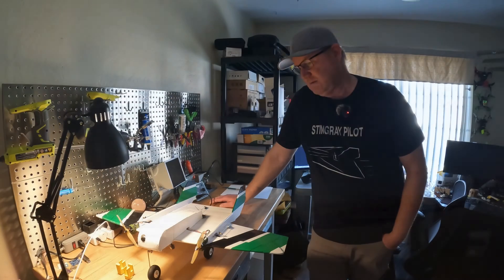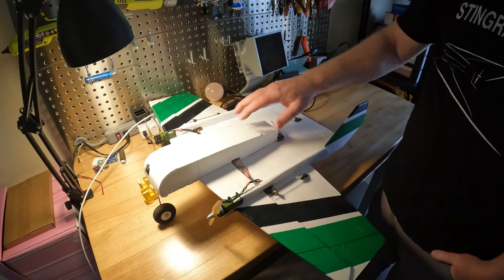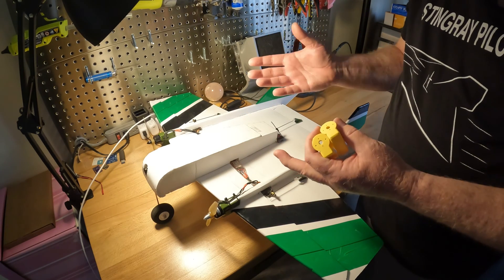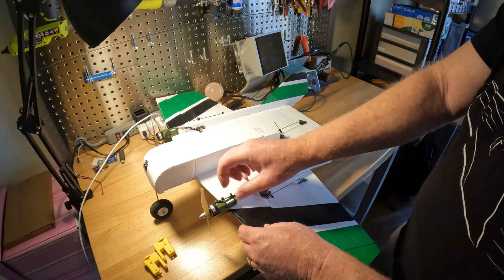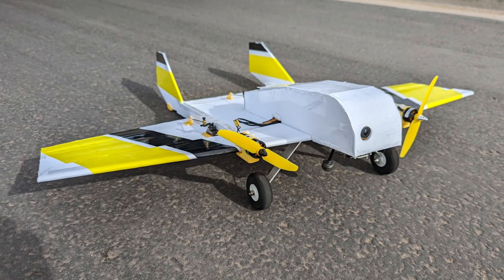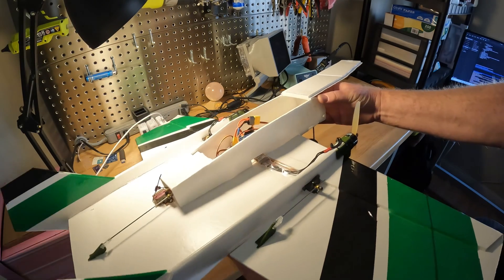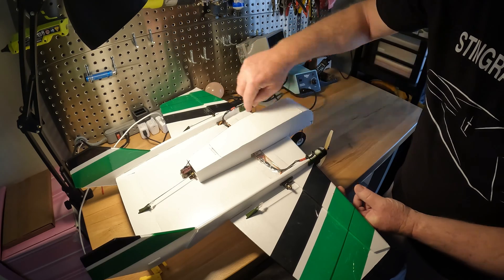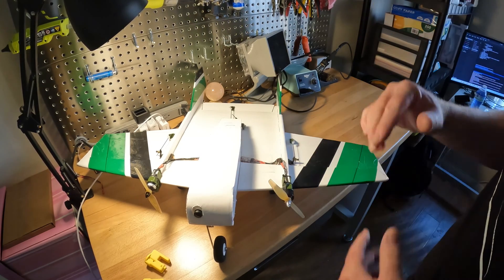Build this FPV Plane! The Golden Twin - Details!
The GoldenTwin is one of my favorite FPV platforms that gives you the full experience taking off and landing (landing gear) as well as a clear unobstructed view in the first person.

Specs:
Wingspan: 29.5 inch (75cm)
Length: 23 inch (58.5cm)
Motors to spin in opposite directions CCW and CW
Add Motor Differential with the Yaw control (30 - 50% additive)
CG at the front edge of the wing servos

-- Landing Gear Kit with Wheels
-- Motors 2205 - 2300kv CW and CCW
-- 5 inch 2 blade (or 3 blade) props
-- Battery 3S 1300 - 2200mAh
-- 20A ESC
-- Servos - MG90D digital metal gear
-- 5 - 6 Channel Receiver
-- Colored Packing Tape